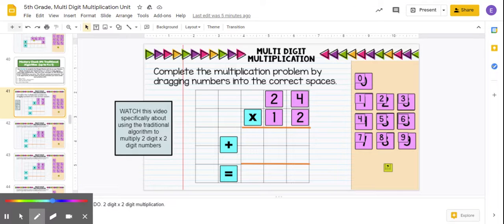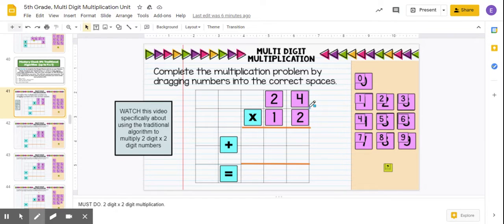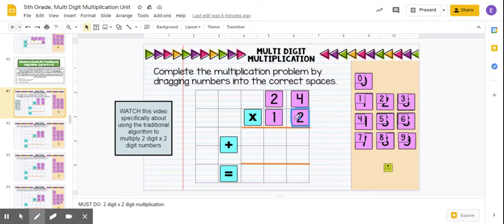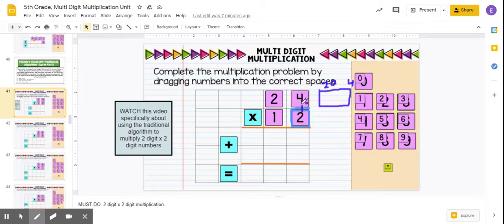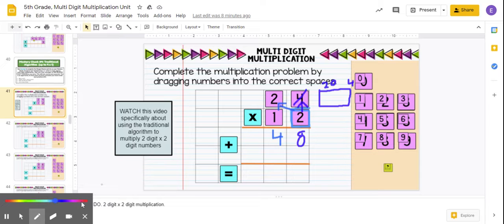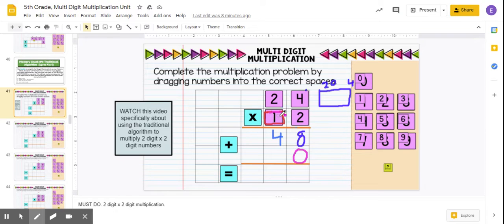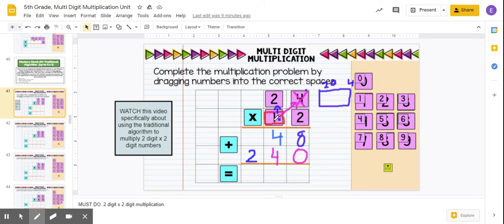2 x 2 Digit Multiplication with the Traditional Algorithm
2 x 2 Digit Multiplication with the Traditional Algorithm